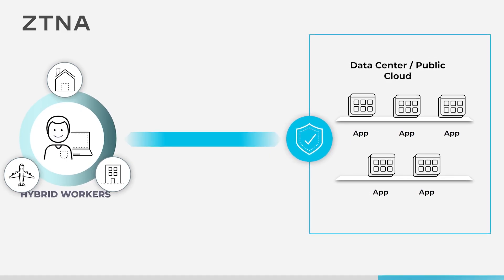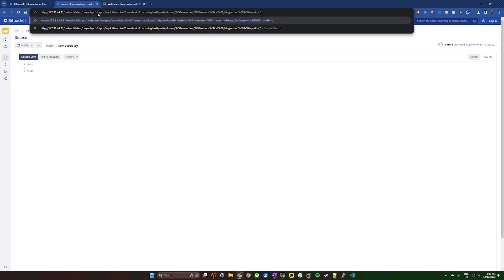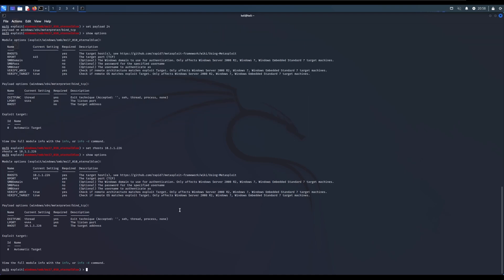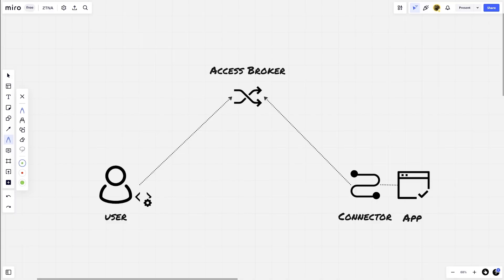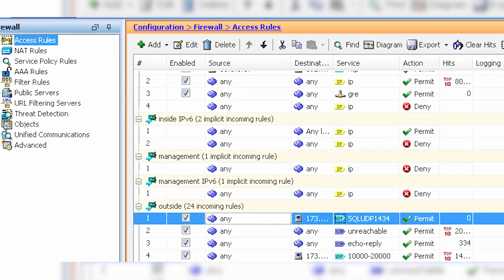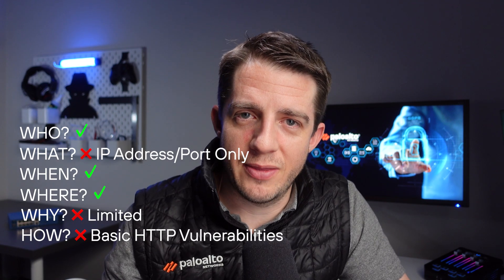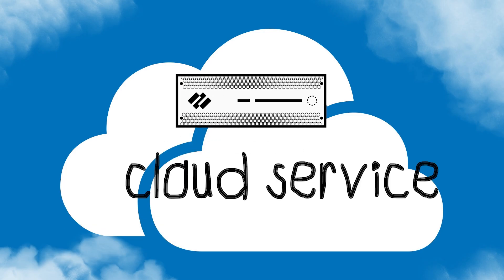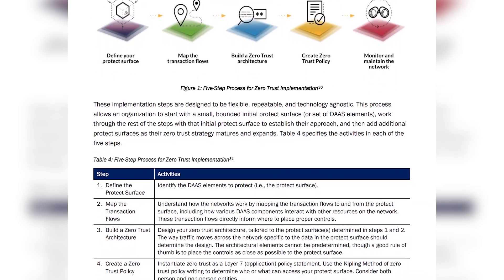The Truth About ZTNA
Many vendors have overpromised, selling ZeroTrust as a product instead of what it truly is: a strategy. In this video, Lucas Jarman and Adrian Pistritto reveal the truth about Zero Trust and Zero Trust Network Access.

To learn more about best practices for implementing Zero Trust with Palo Alto Networks, visit this